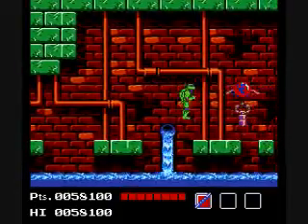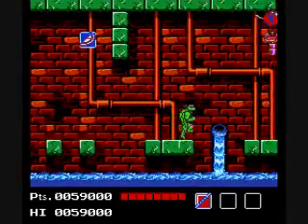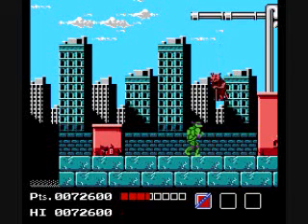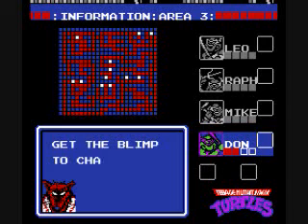TMNT1: Single Turtle; No Sub Weapons; Donatello (Level 3)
Requested by AdamWinters.

Part 3/6

RULES:

- I can only use Donatello, No Switching to other Ninja Turtles.
- Sub Weapons aren't allowed.
- No Abusing Pizza Respawns.